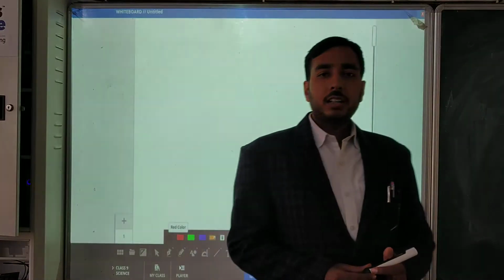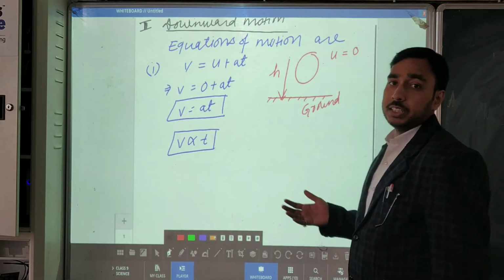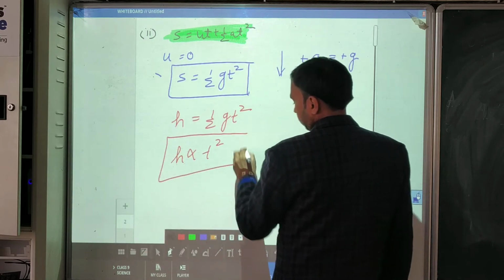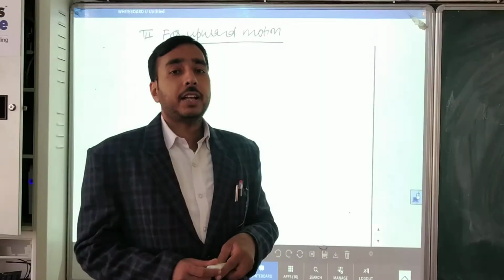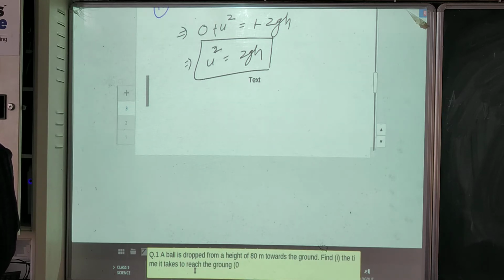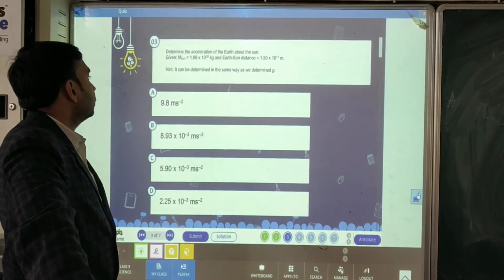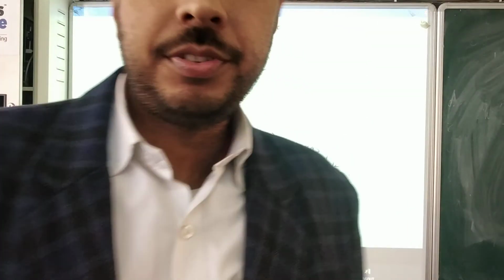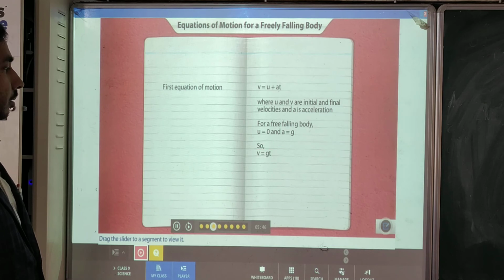Gravitation class 9 @DAV Bariatu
Concept of free fall, equations of motion under free fall, variations of displacement, velocity and acceleration with time. @ Classedge